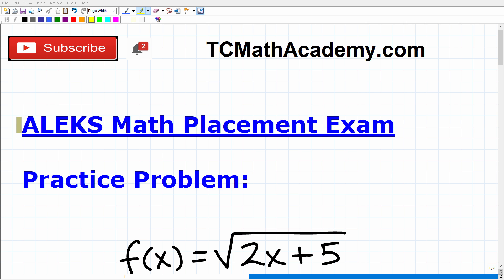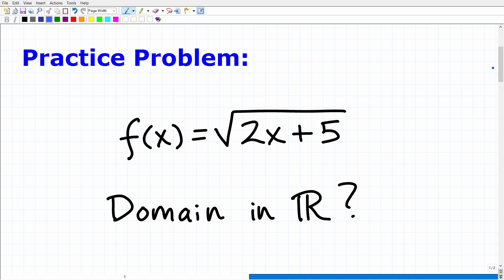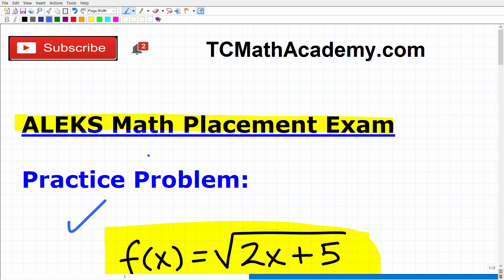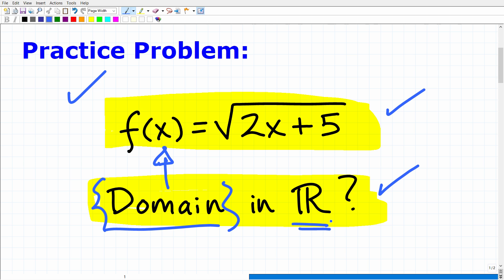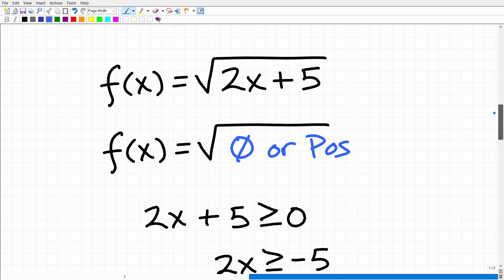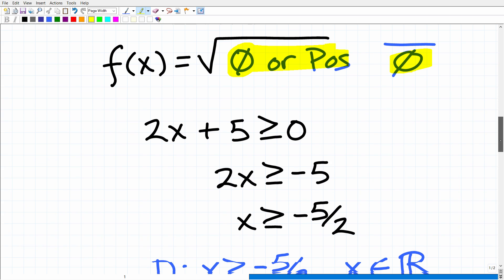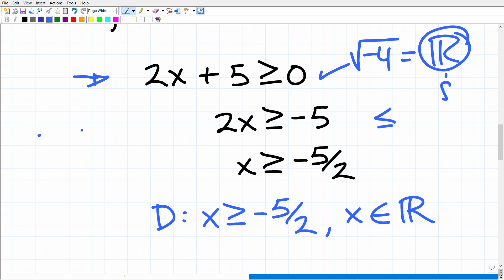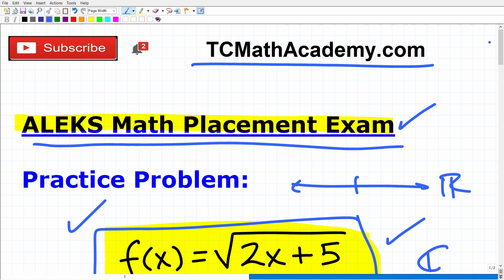ALEKS Math Practice 2025 Get Into A Great MATH CLASS!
The ALEKS Math Placement Assessment will determine what math course you will be enrolled into at your college – this will impact your time and money! In this video I will go over practice problem about functions- a math topic you need to know well if you expect to do excellent on the ALEKS Math Placement Test.  If you need math help in preparing for the ALEKS Math Placement Test check out my ALEKS Math course: